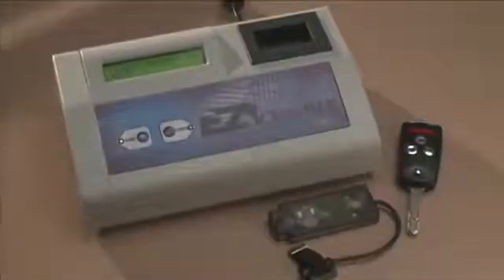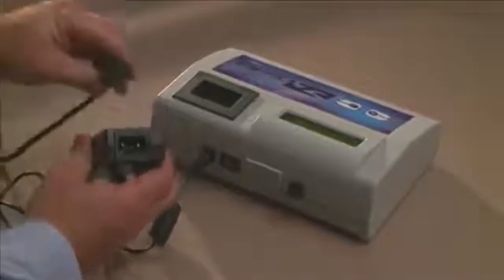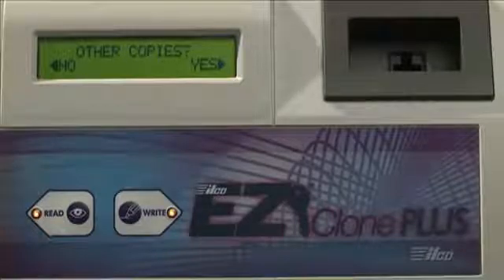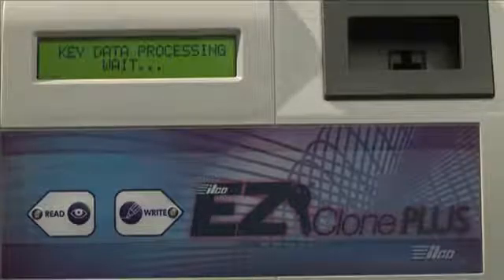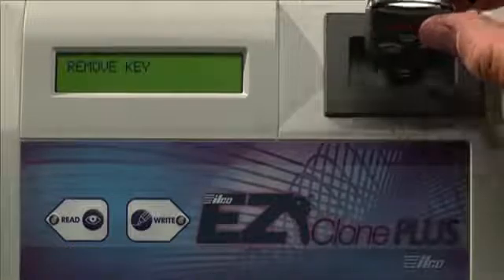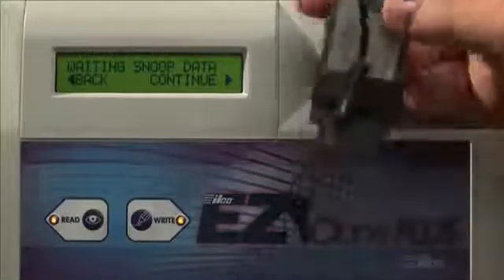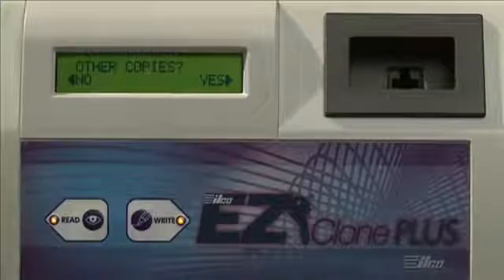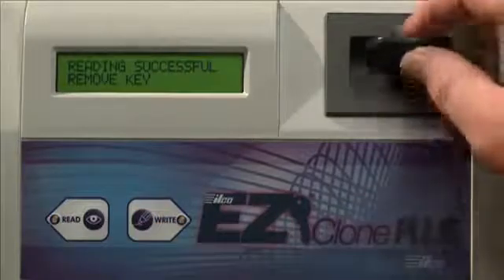Ilco EZ Clone Plus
The general trend in automotive keys has been from fixed code to encrypted code transponders. The Ilco EZ®-Clone PLUS allows the operator to clone Texas Instrument (TI) and Philips encrypted code and fixed code transponder keys. The simple two button operationmakes it ideal for the retail environment.

Combine the Ilco EZ®-Clone PLUS with Ilco® electronic keys to eliminate the need for two master (original) keys required for “on-board” programming”.